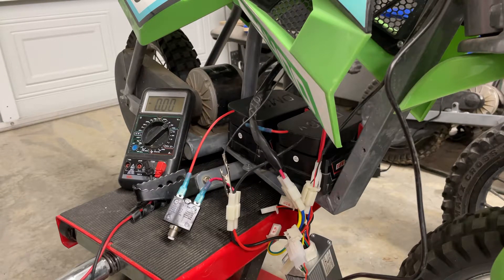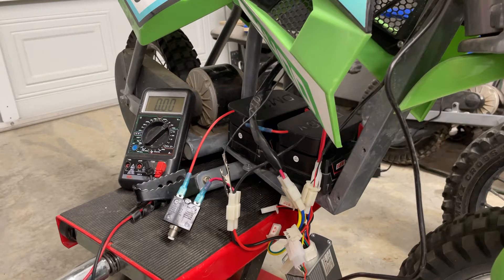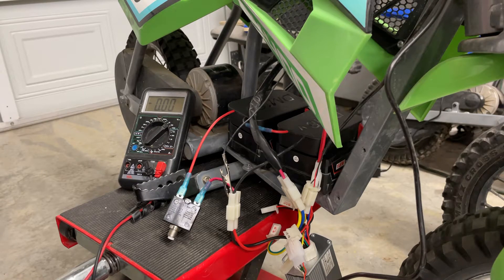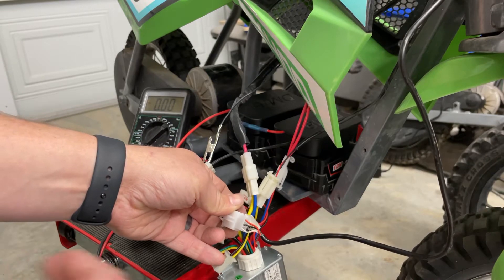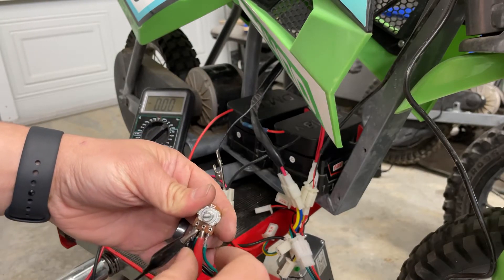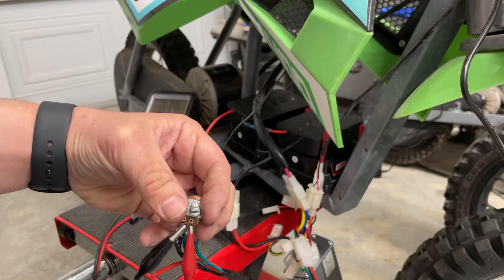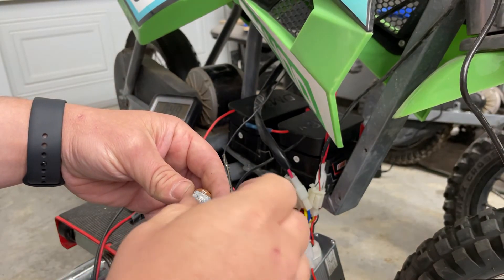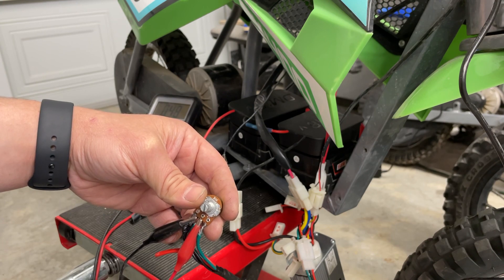Throttle Limit Dial Electric Dirt Bike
I wanted to be able to limit the throttle on my kids MX400 so I put in a 1K Potentiometer to be able to limit the max throttle.